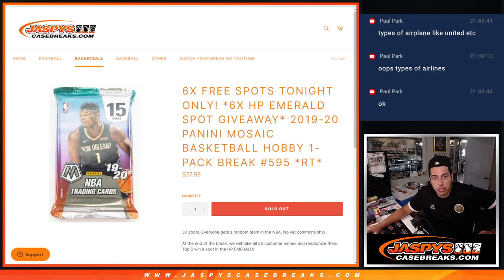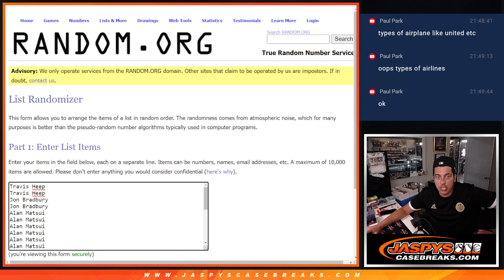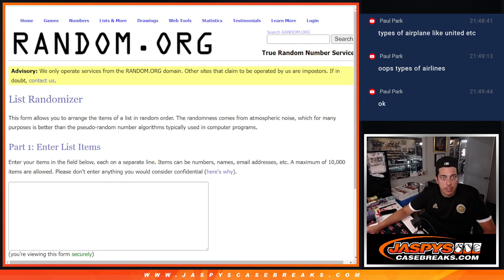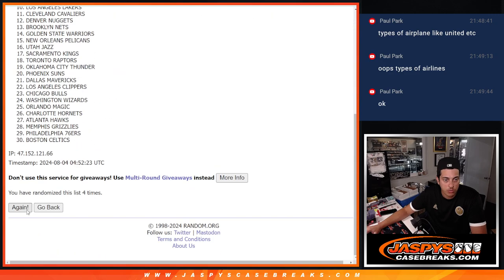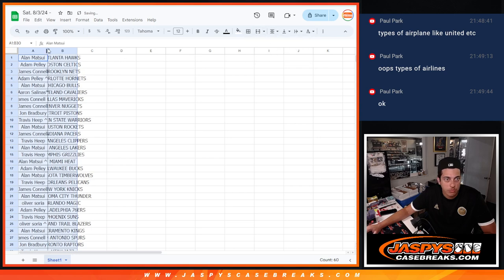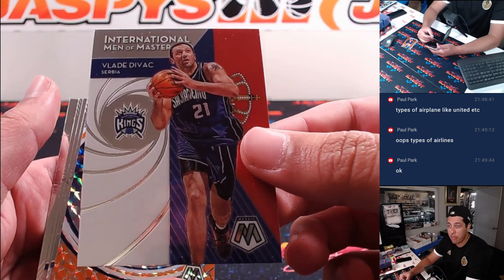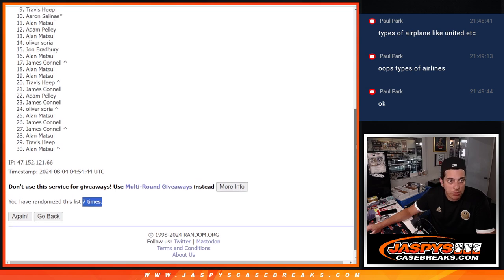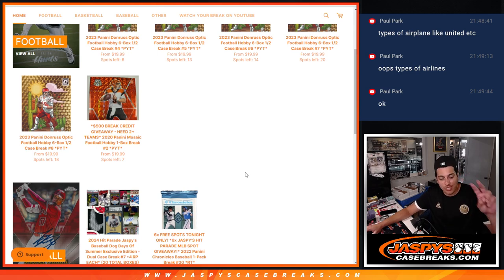Sat. 8/3/24 - 2019-20 Panini Mosaic Basketball Hobby 1-Pack Break #595 *RT*